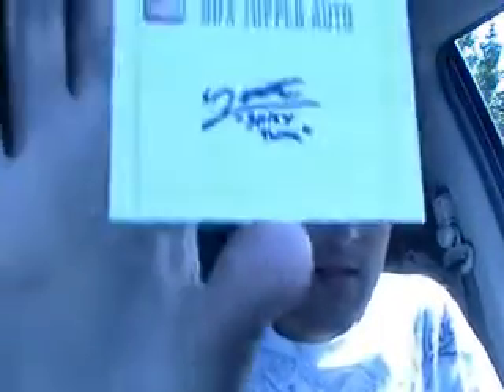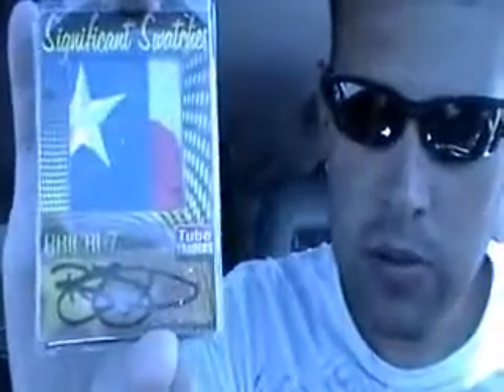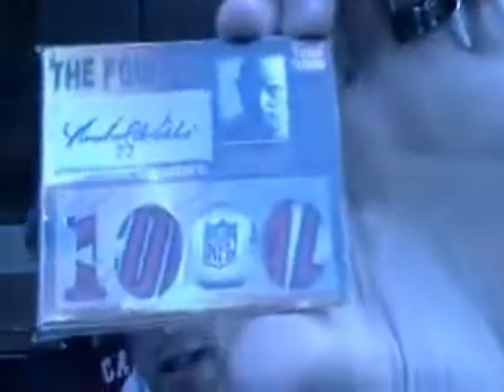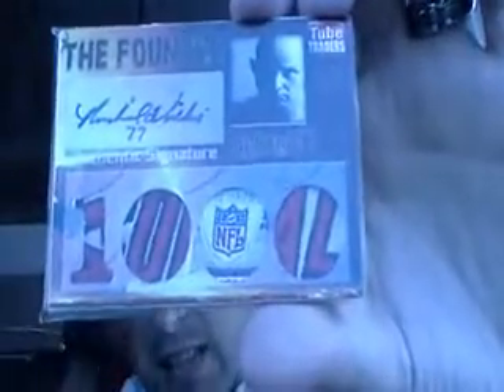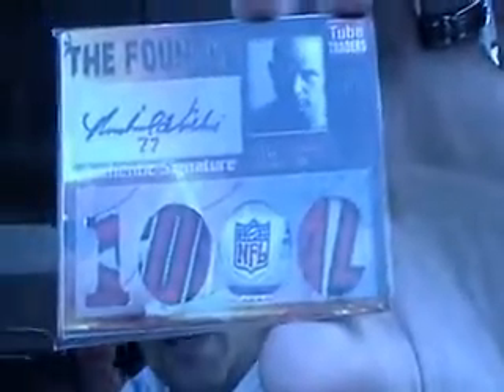Tube Traders Series 2!!!!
Thanks Gary!!!
Enjoy my kids Maddness!!!